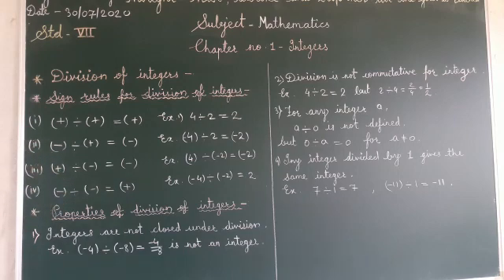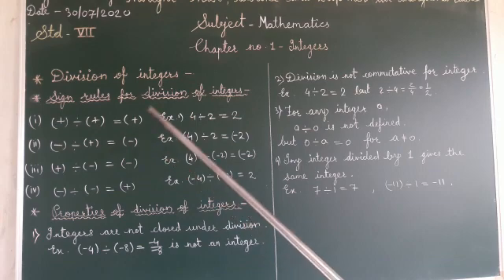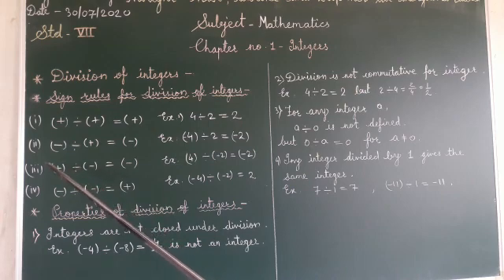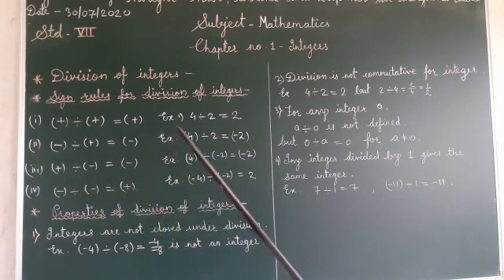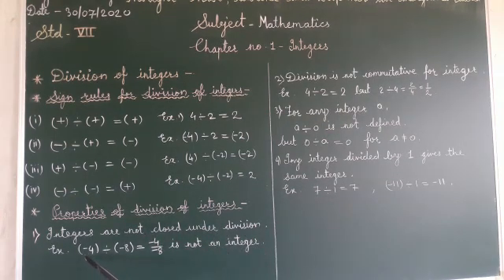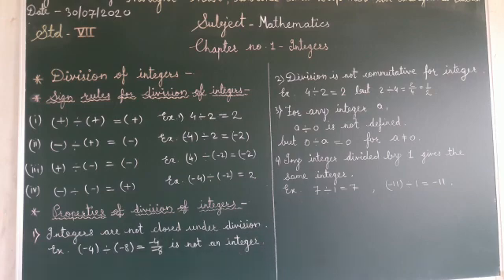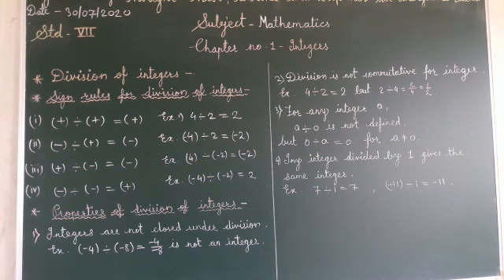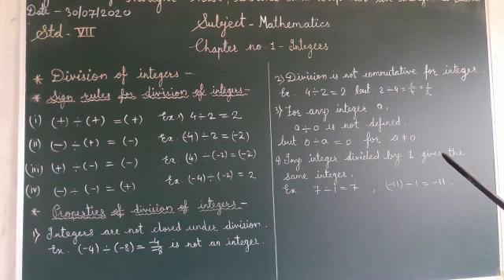4 August 2020(4)